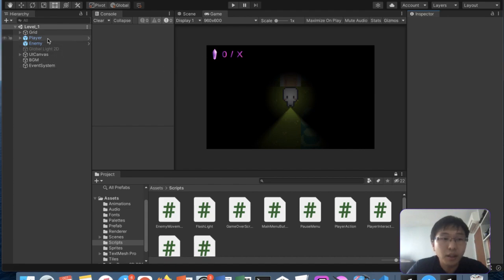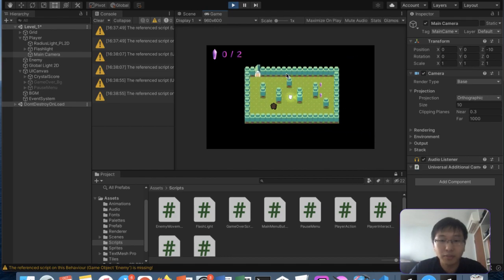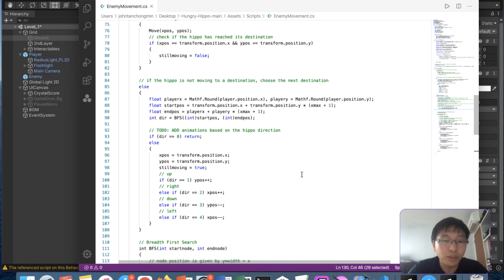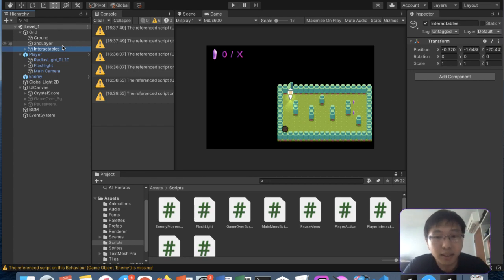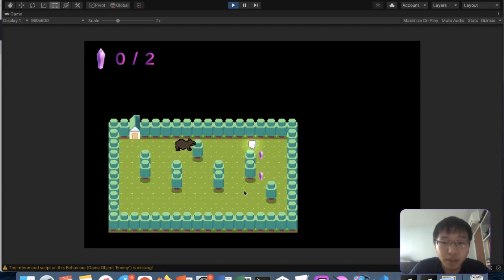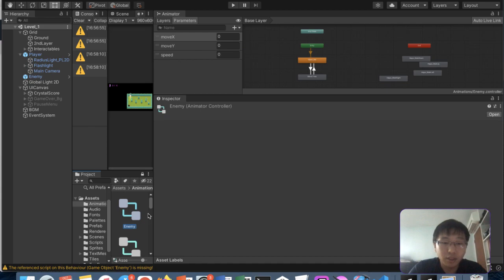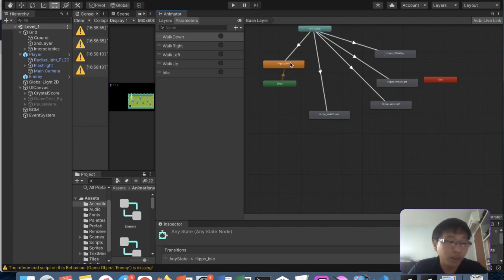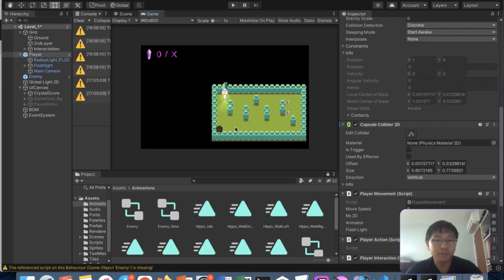Game Creation Stream: Hungry Hippos! Enemy State Machine